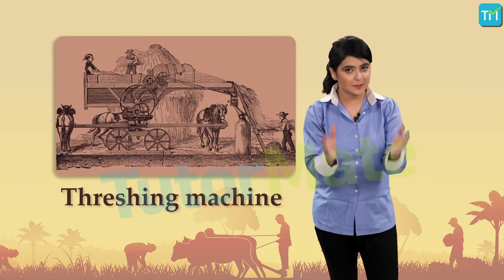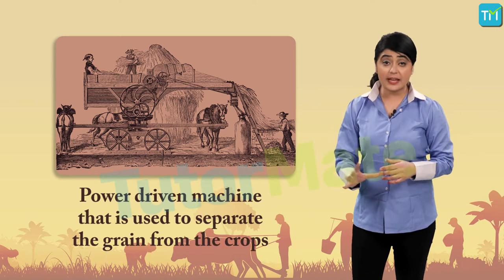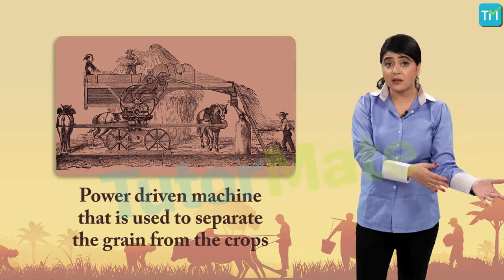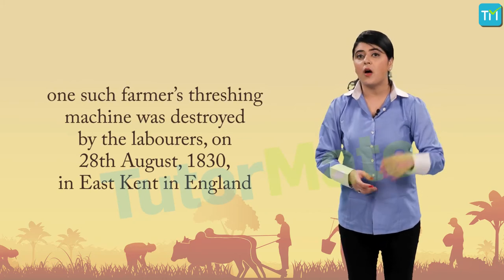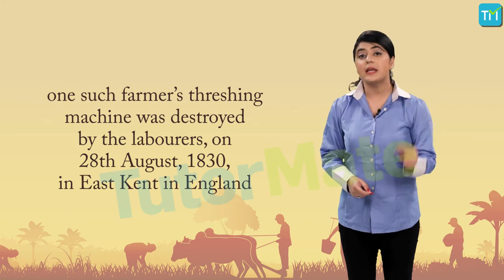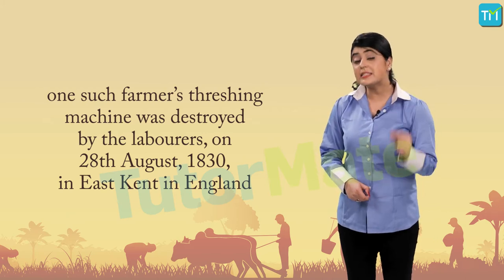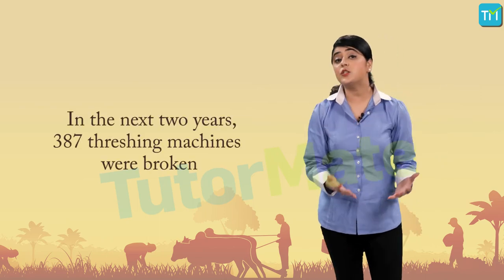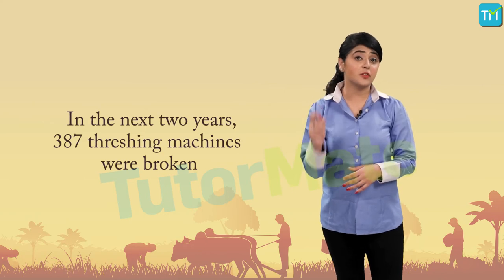Chapter 6 Peasents And Farmers History CBSE NCERT Class 9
Peasents and Farmers History
This is a video for the sixth chapter (Chapter 6) of NCERT Class 9 History – Peasants and Farmers.

This video opens with an introduction and the topics covered here are:
• The coming of modern agriculture in England
• The Time of open fields and commons
• New Demands for grain
• The age of Enclosures
• What happened to the poor
• The introduction of threshing machines
• Bread Basket and Dust Bowl
• The westward move and wheat cultivation
• The wheat farmers
• The coming of new technology
• Dust bowl
• The Indian farmer and opium production
• A taste for tea the trade with china
• Where did opium come from?
• How were the unwilling made to produce opium?

to learn more about the chapter ‘Peasants and Farmers’ and Tutor Mate.